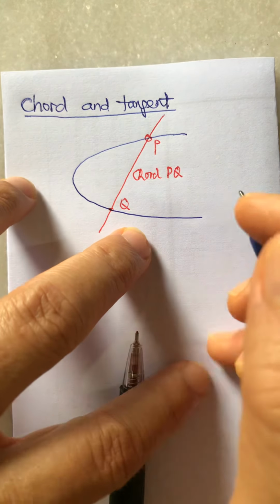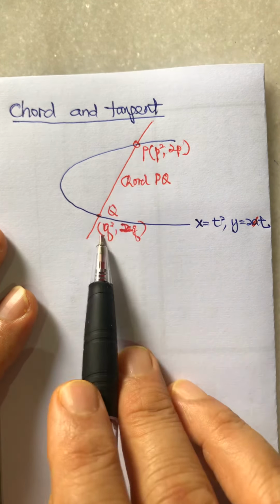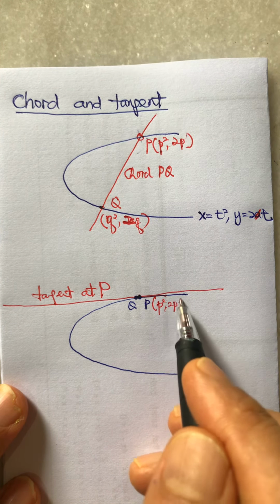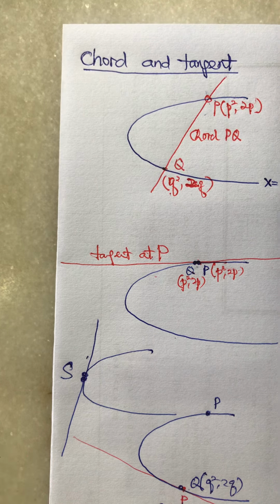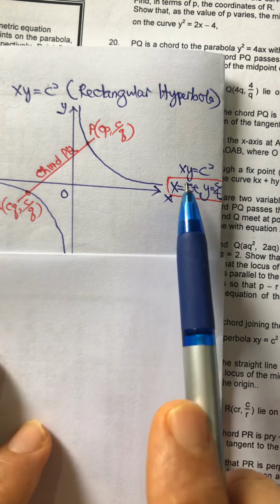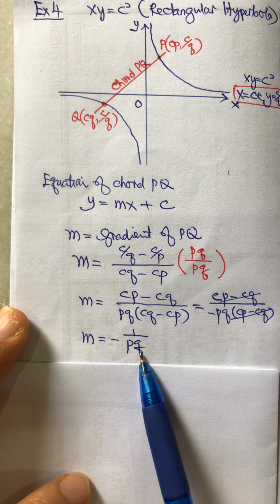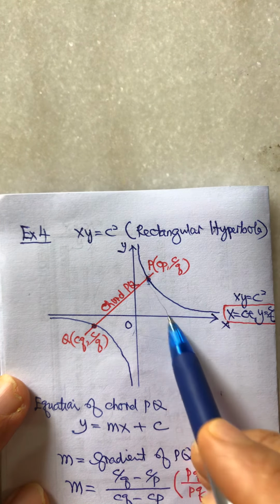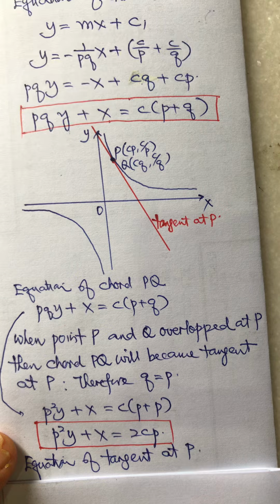Parametric equation example 4